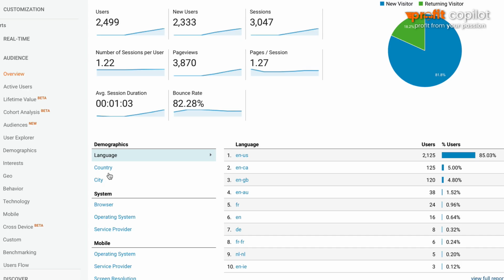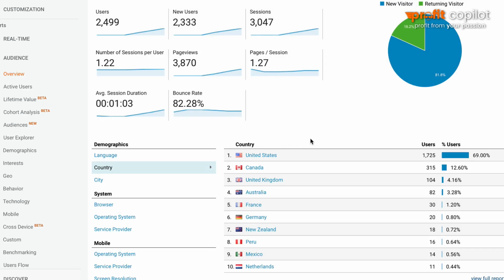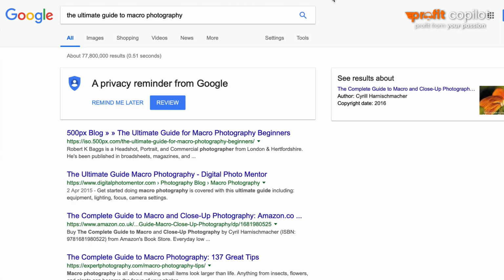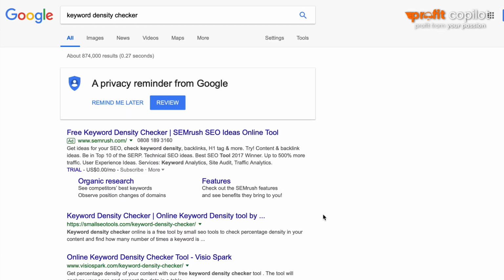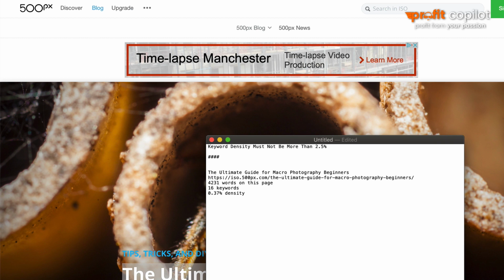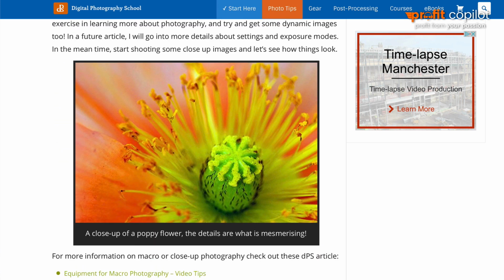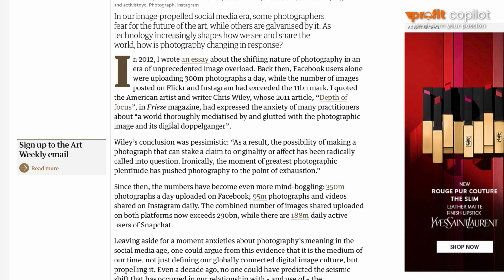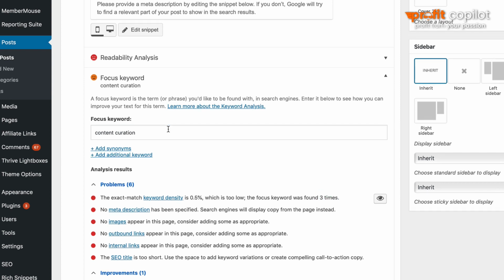Free Traffic Experiment Gets 1,500 Visitors in 24 Hours (Day 4)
We're approaching the end if this traffic experiment and so far the results are pretty, pretty... pretty good.

Today you'll learn another step in this method; how to create content that people crave and want to share.